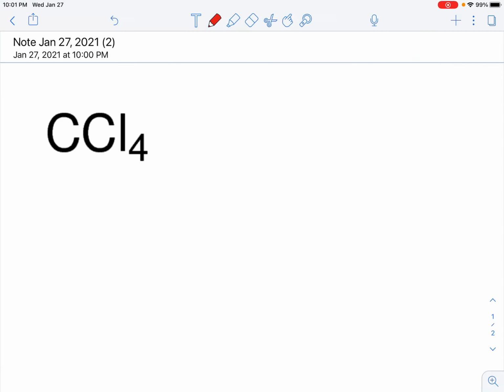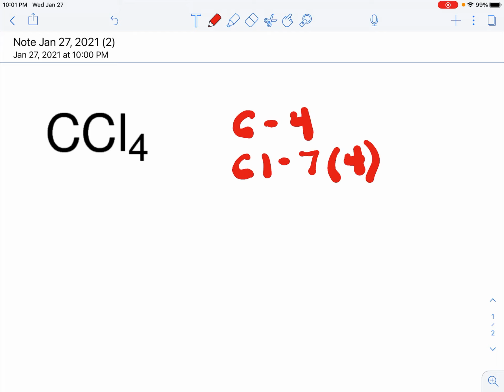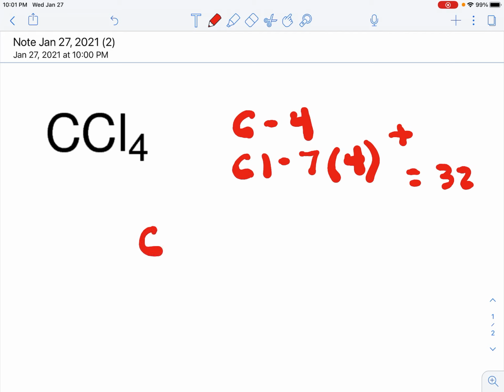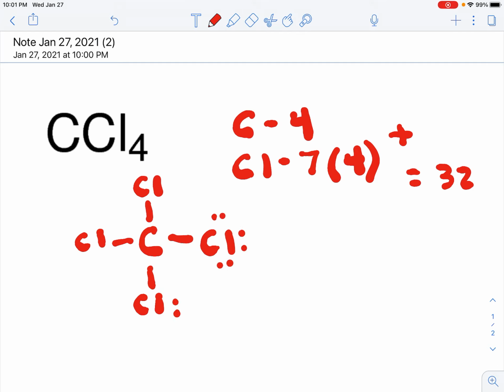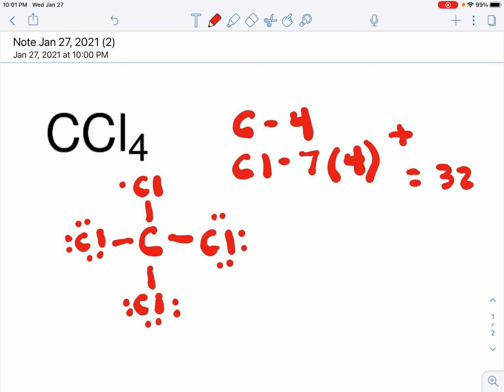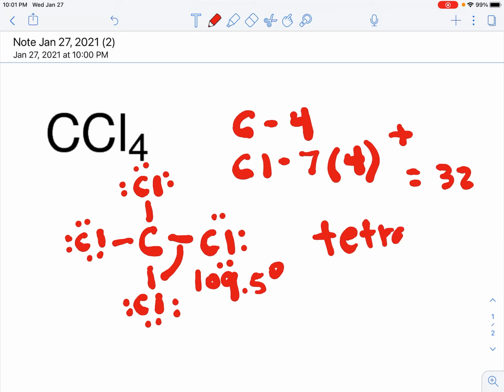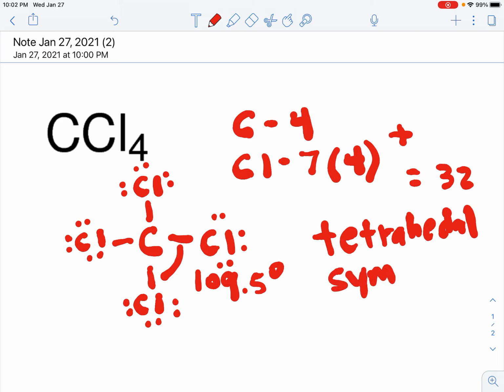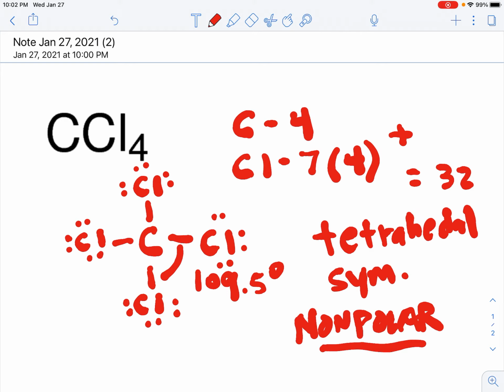example lewis dot video